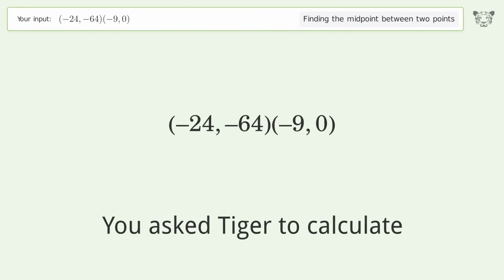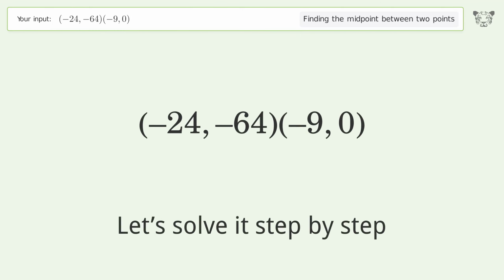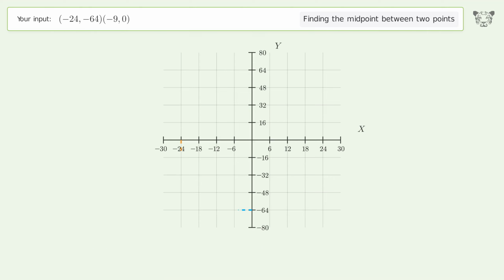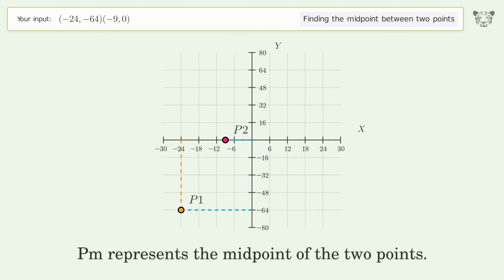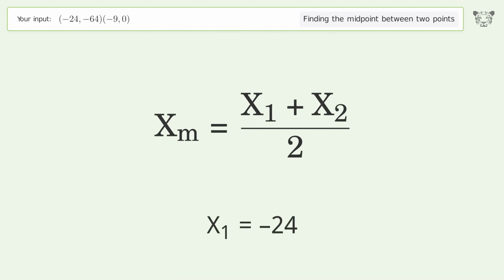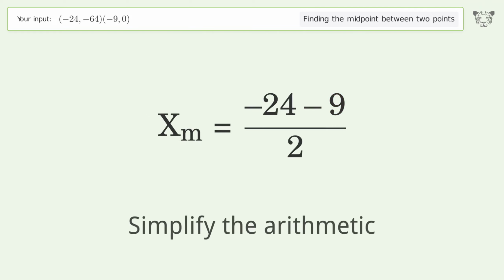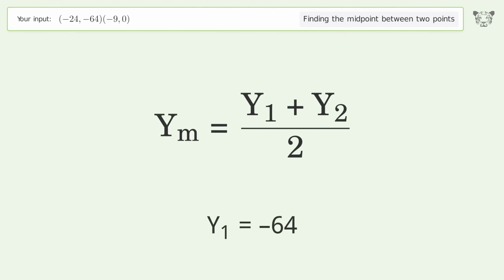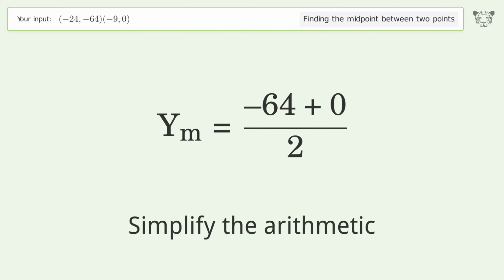Find the midpoint between two points p1 (-24,-64) and p2 (-9,0): Step-by-Step Video Solution